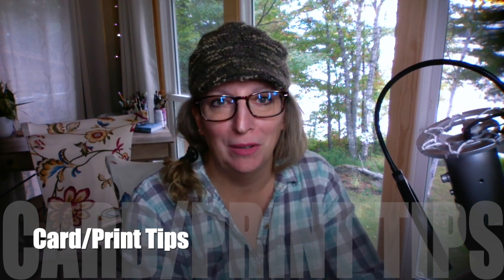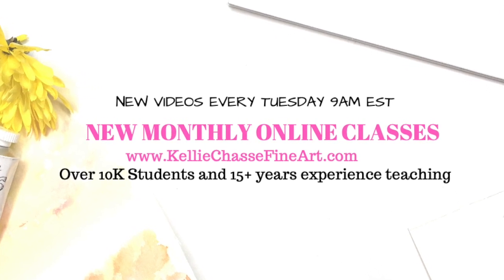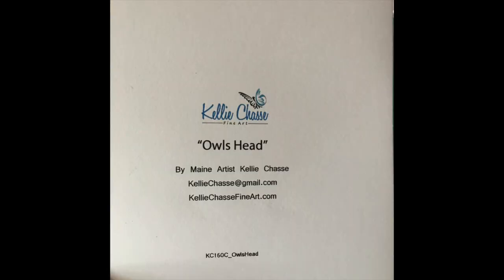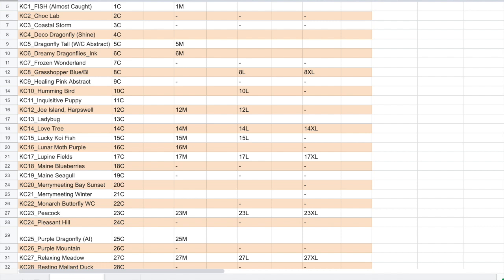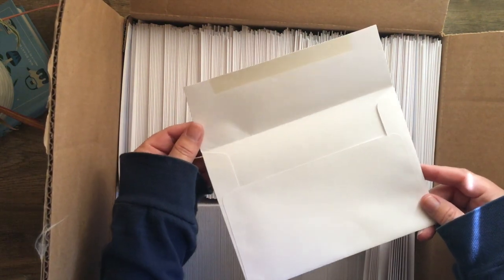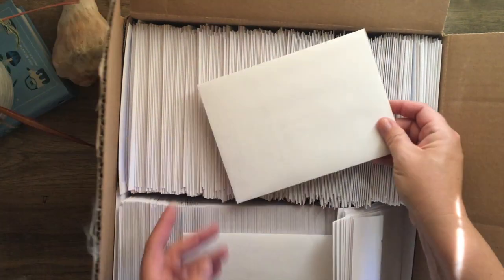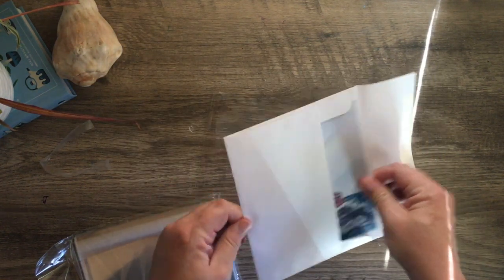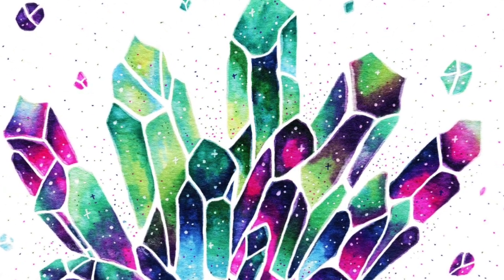Holiday Artist Tip - Cards, Envelopes, and Clear plastic sleeves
Artist Tip - Cards, Envelopes, and Clear plastic sleeves ✅TRY MY FREE ALCOHOL INK APPLE COURSE

This FREE Link is good for a limited time (Expires in 30 Days) and
*Please note that you will need to create an account to watch the Free class

Card Envelopes
Clear Plastic Sleeves